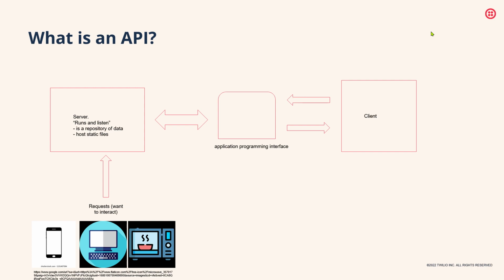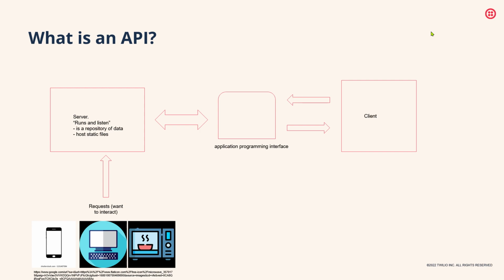So...What Is An API?